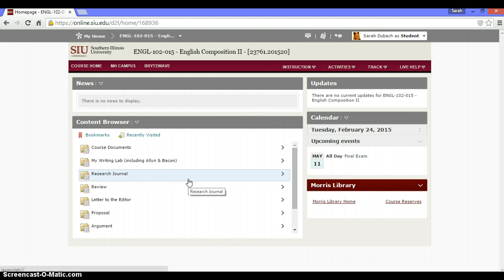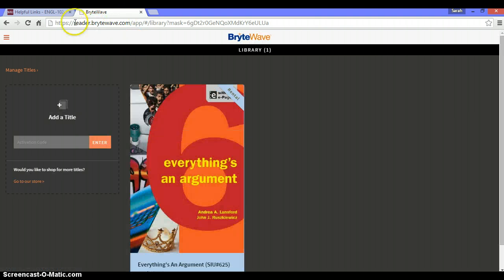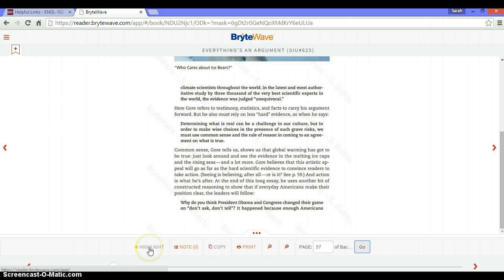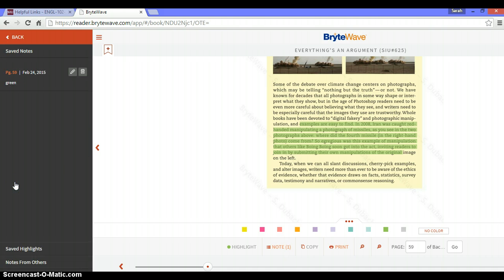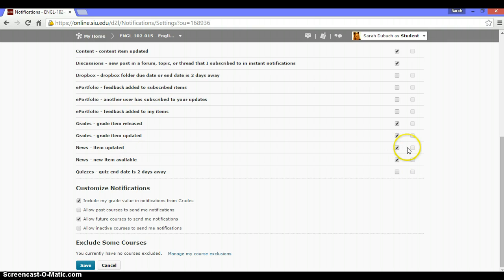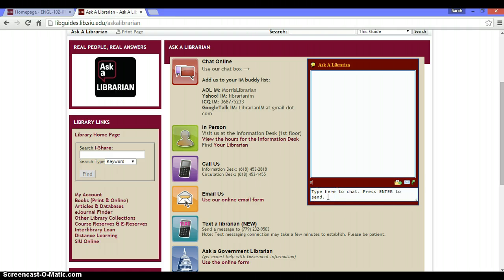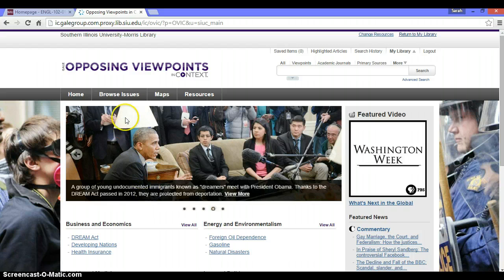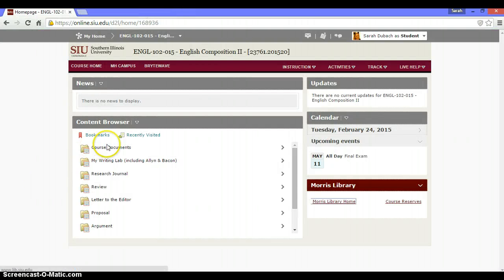English 102 ~ A few D2L tips.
A BRIEF tutorial on a couple of features of our D2L page, including accessing the Brytewave E-Reader and resources on the Morris Library webpage.